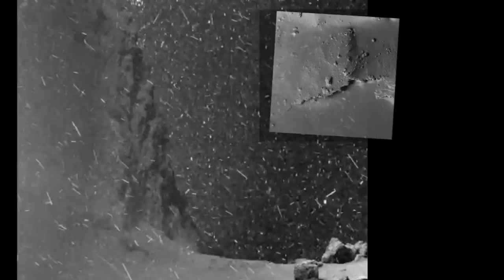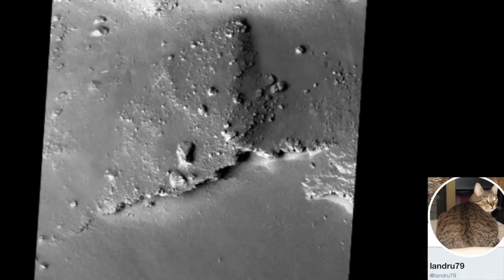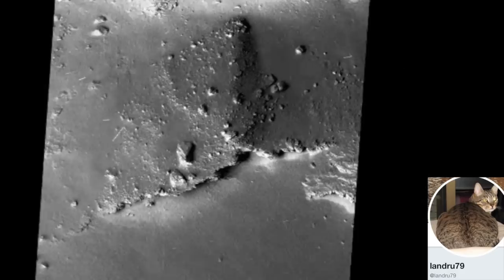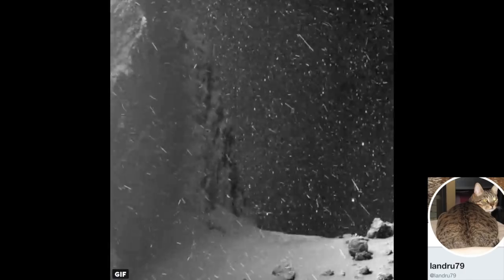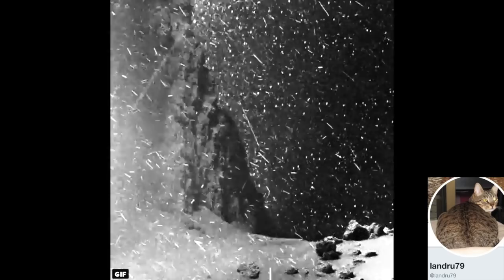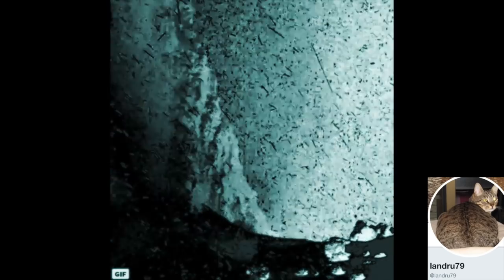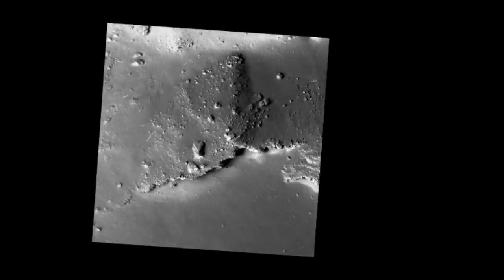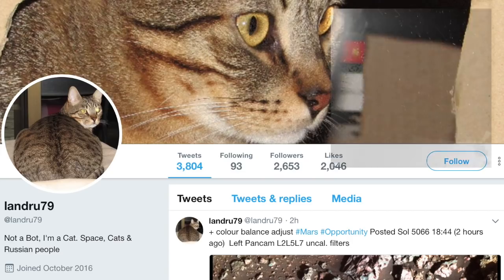Blizzard on a Comet | Real Images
Blizzard of dust, snow and cosmic rays on comet 67P